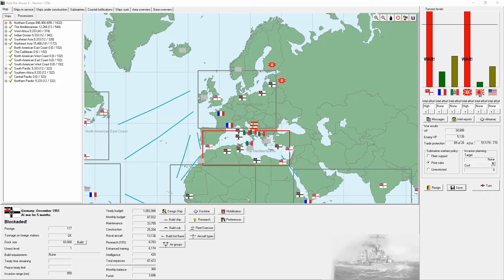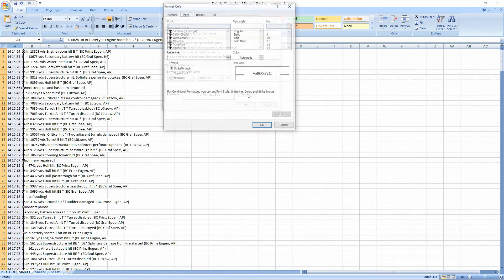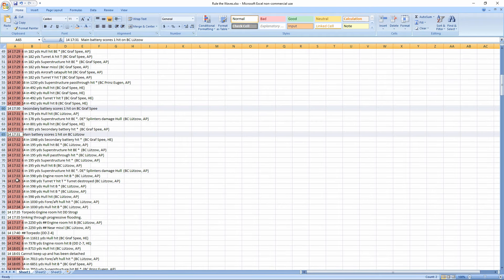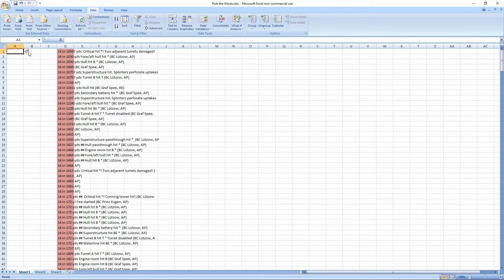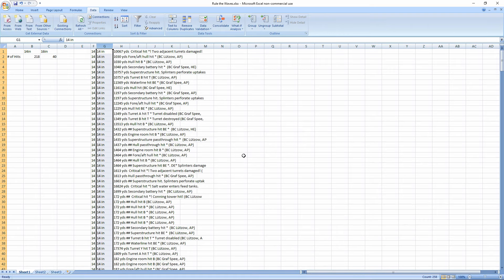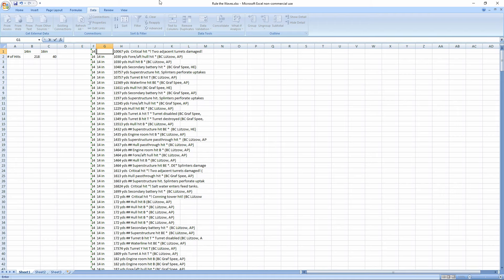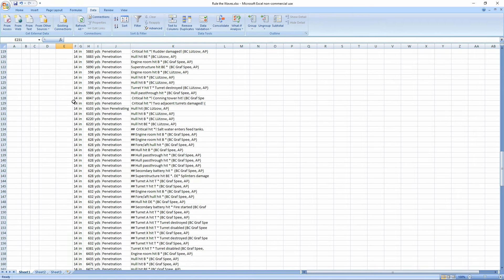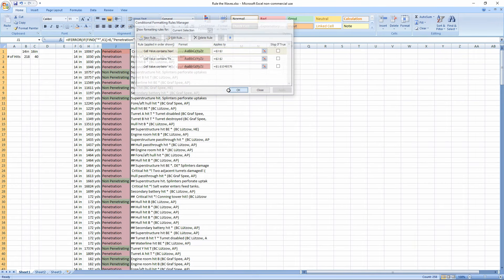Rule the Waves 2 | German Brawlers - 51a - Analysis of the 14" vs 16"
We take a look at the fleet engagement battle reports after the Baltic clash off Finland and dig into a comparison of how the 14" and 16" guns performed during the battle.

If you're not interested in spreadsheets and step by step analysis of how the two guns performed but you are interested in the results, check out the beginning of the episode 52 where we'll briefly go through the results.